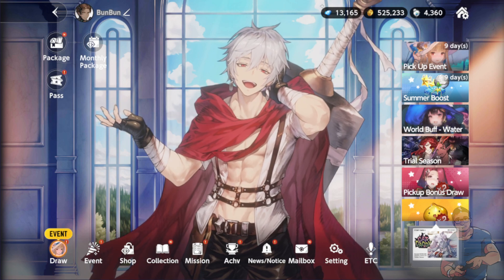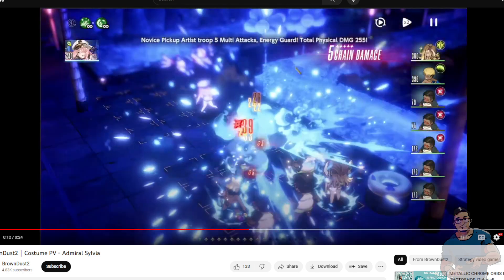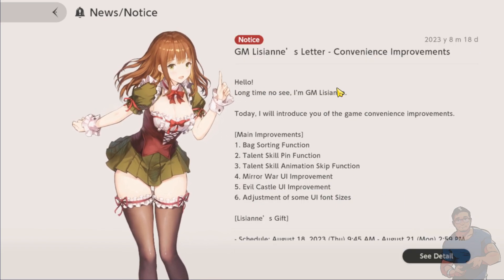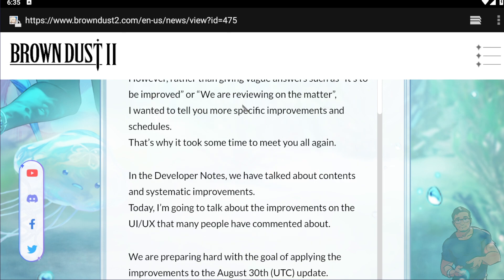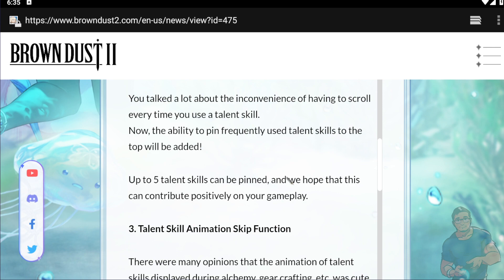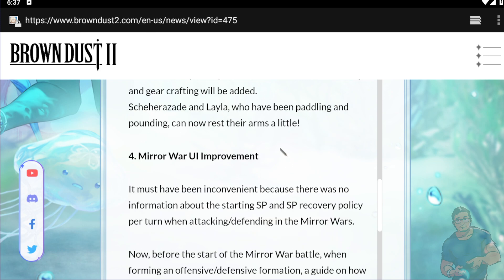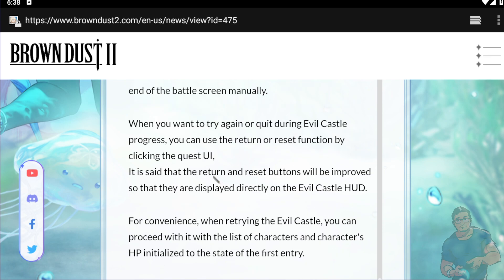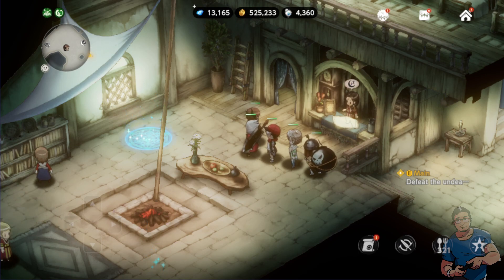PV of Admiral Sylvia's Summer Costume + GM Lisianne's Letter [Brown Dust 2]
Let's check out the Promotional Video (PV) of Admiral Sylvia. This will be released this week so do watch out for it.
We will also discuss about GM Lisianne's Letter. She's informing us that there will be lots of improvements coming August 30. They are really doing their best to improve lots of things for us which I find it really nice because they do listen to the players' suggestions.